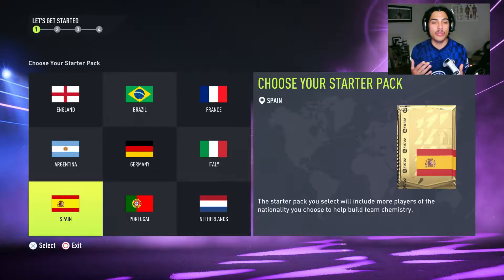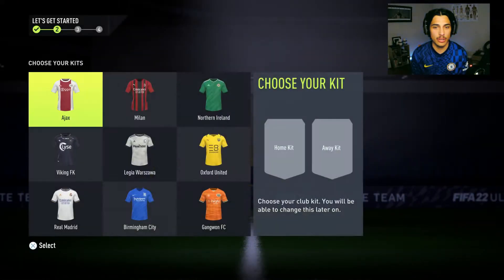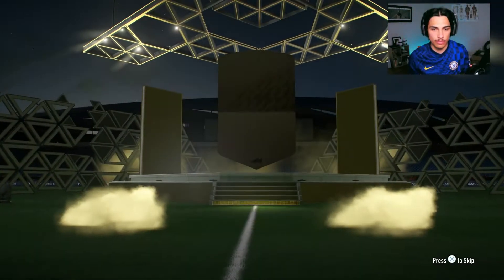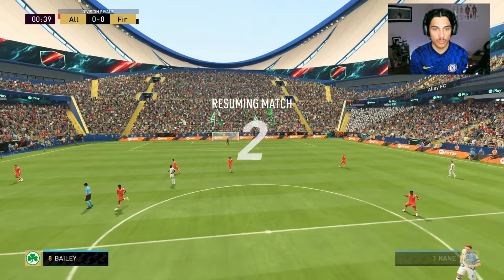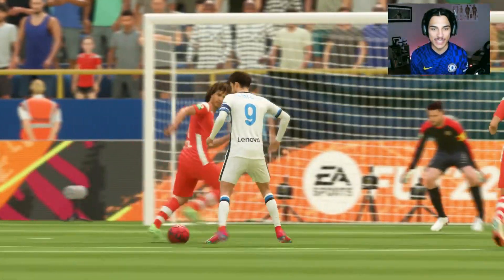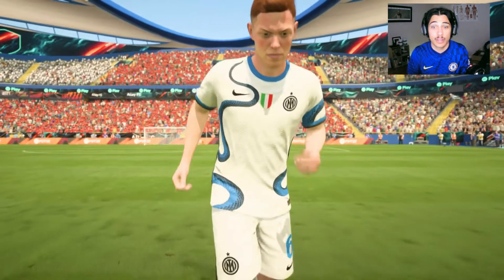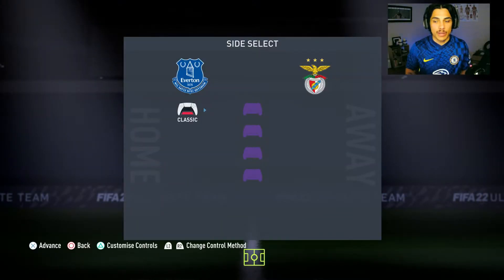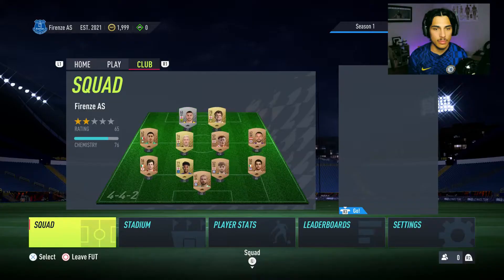BRAND NEW SERIES! RUTHLESS ROMELU! Ep.1 (FIFA 22)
Music
-We do not take any ownership regarding the music displayed in the videos uploaded.
This song is not for commercial use i am simply promoting the artist.

• Microphone - BlueSnowball
• Recording - Elgato HD60